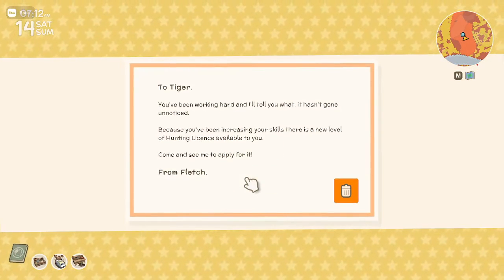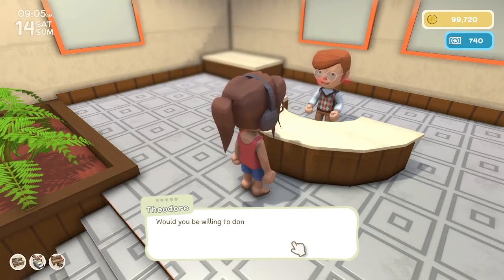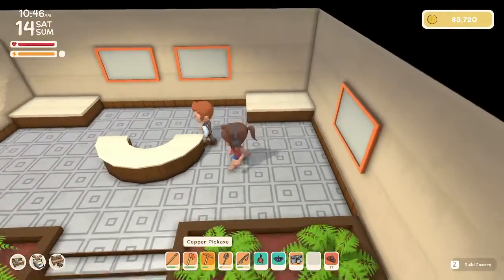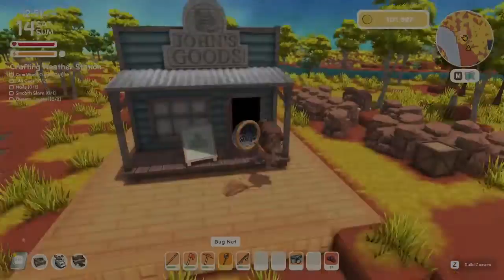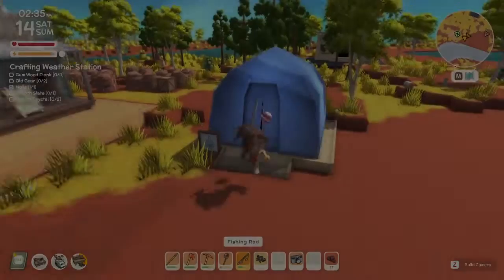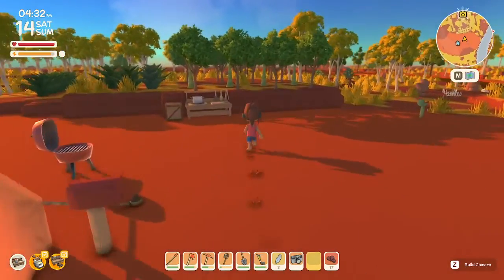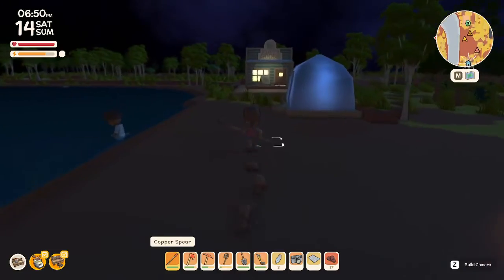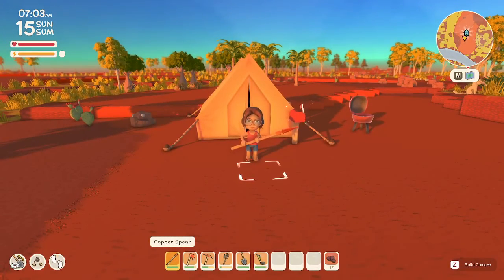Dinkum Part 15 Museum Finally 11-15-22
This is Dinkum it's in early access on steam and I thought I'd give it a go with you guys.

Outro music from Cyberlink Powerdirector 365